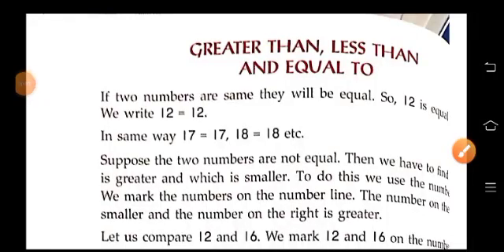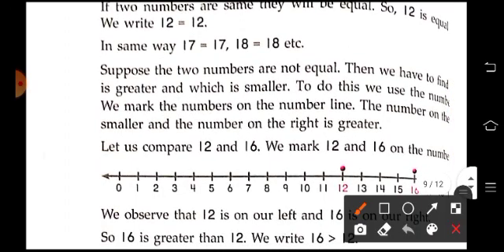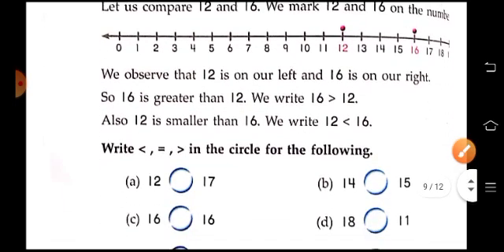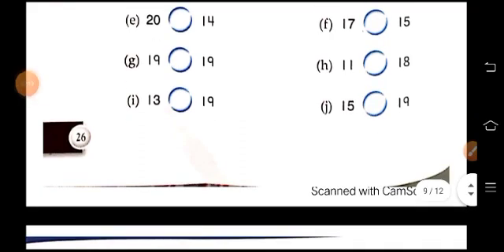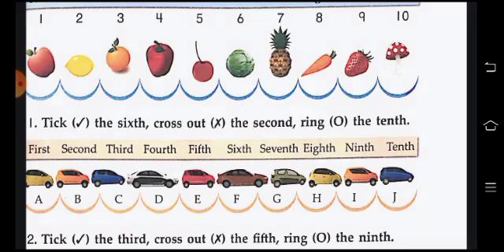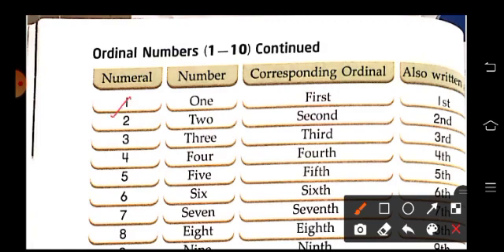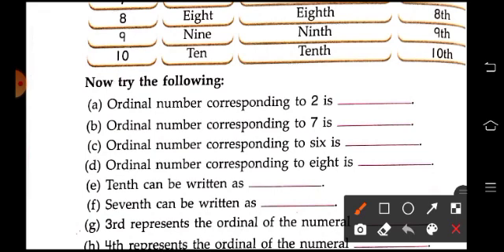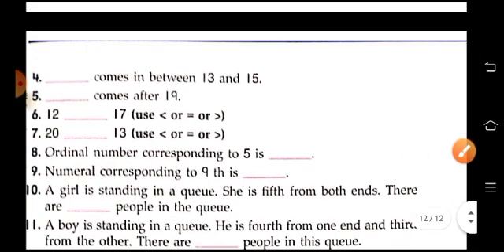Class 1 Maths Chapter 2 Numbers 10 20 Part 3